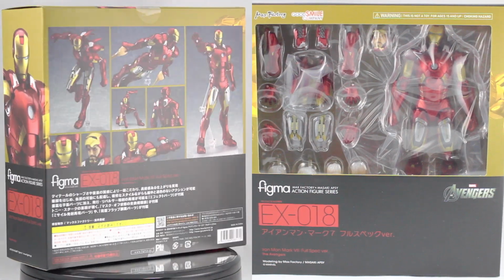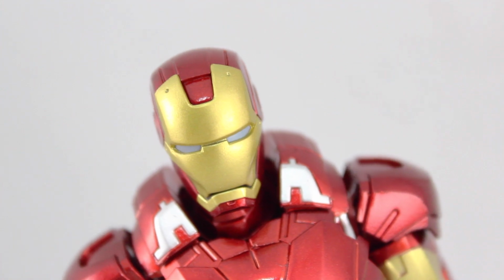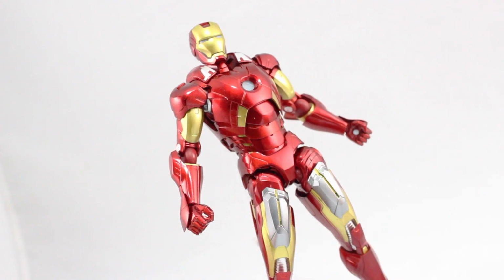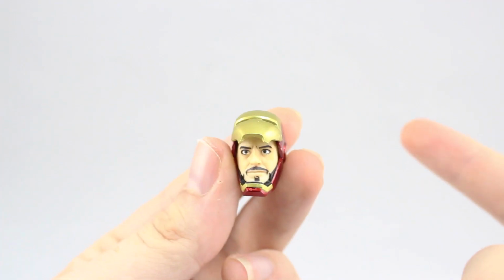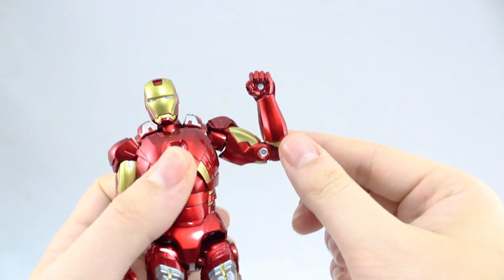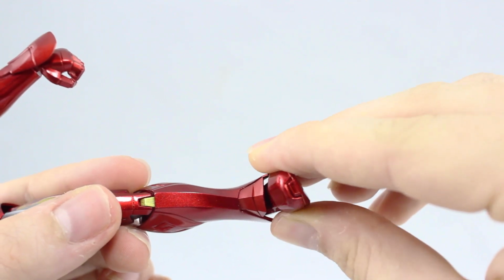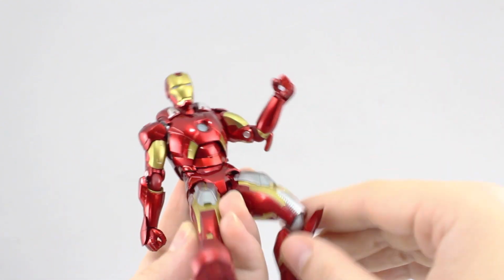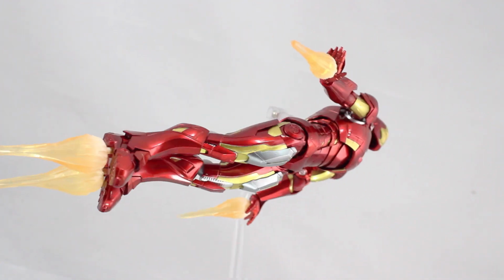figma EX-018 Iron Man Mark VII Full Spec Ver. Figure Review - The Avengers アイアンマン・マーク７ フルスペック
The third figma release from Marvel's The Avengers, Iron Man Mark 7 and this is the GSC online exclusive Full Spec Ver.

Product Name: figma Iron Man Mark VII: Full Spec ver. (ふぃぐま あいあんまん・まーく７ ふるすぺっくver.)

Series: The Avengers

Manufacturer: Good Smile Company

Category: figma

Price: ¥8,148 (Before Tax)

Specifications: Painted ABS&PVC non-scale articulated figure with stand included. Approximately 165mm in height

Sculptor: Max Factory - Masaki Apsy